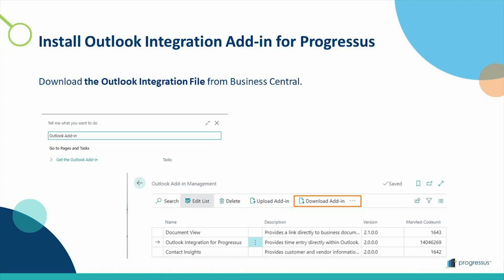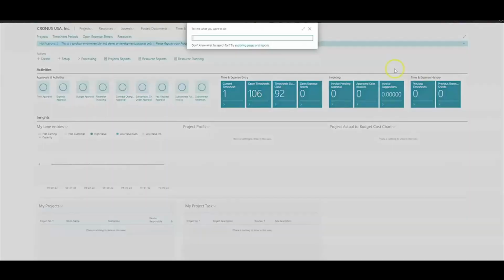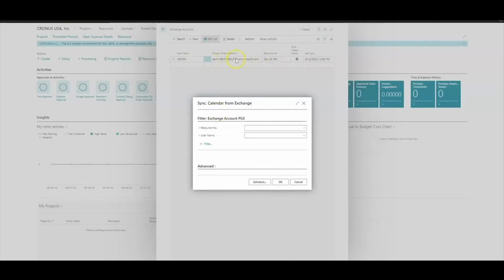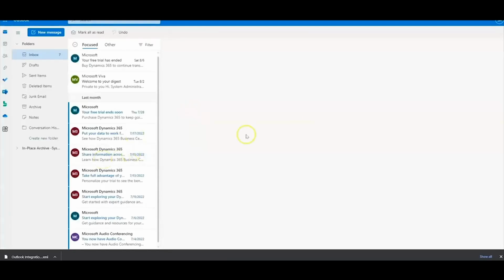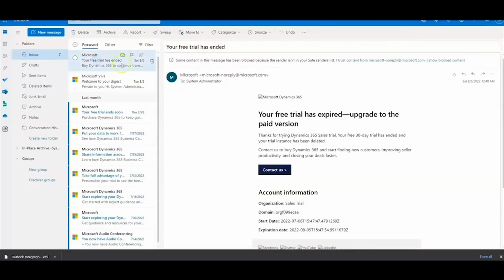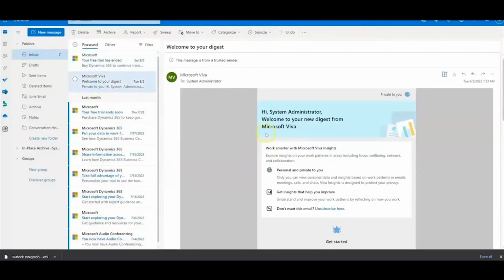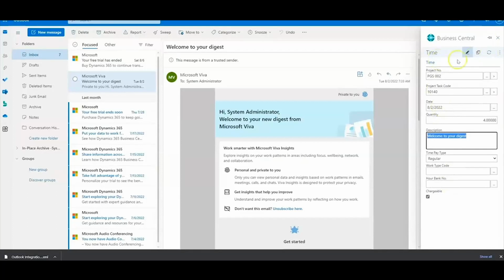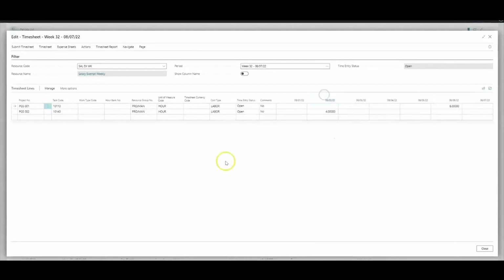Outlook Integration for Progressus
This video covers installing and using the Outlook Integration to Progressus Timecard Entry.